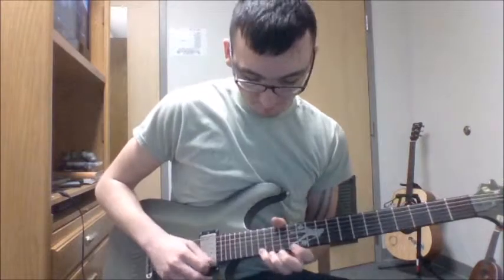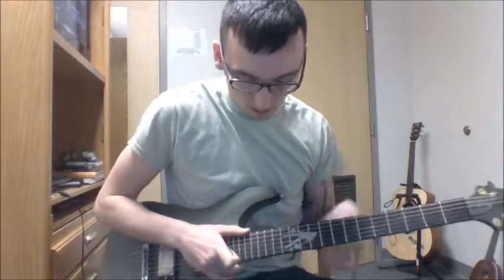3 String Sweeping Tutorial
Just a quick tutorial on simple shaped 3 string sweeping patterns based around the shape using the notes G, Eb, C, and the bottom note G, which completes the octave on top. Practice 3 until it's perfect, then 4, then 5, etc. You got this :)

Cheers :)